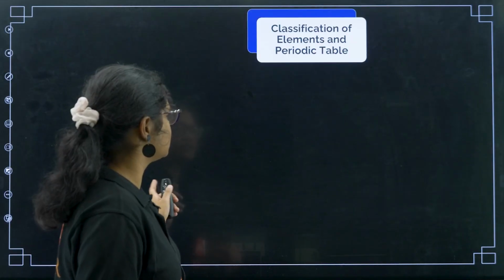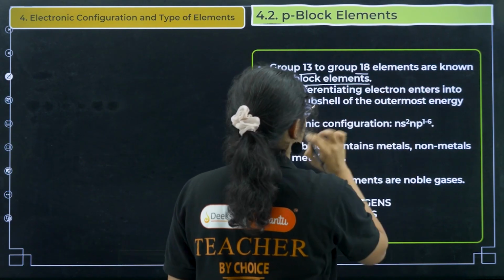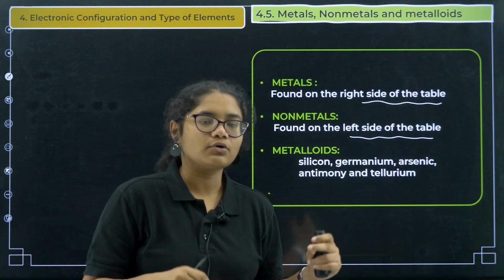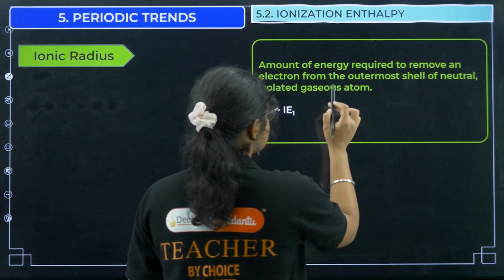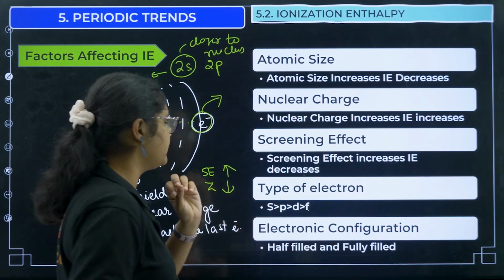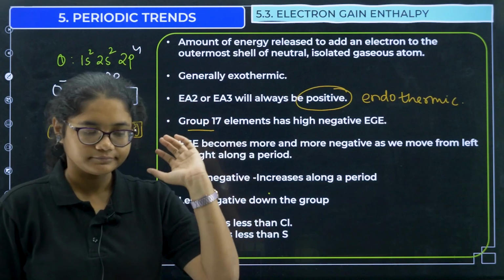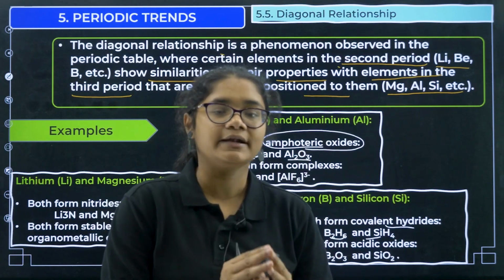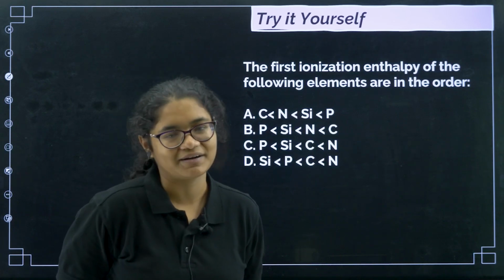L68 KCET 2025 Chemistry | Classification of Elements & Periodicity in Properties- 2